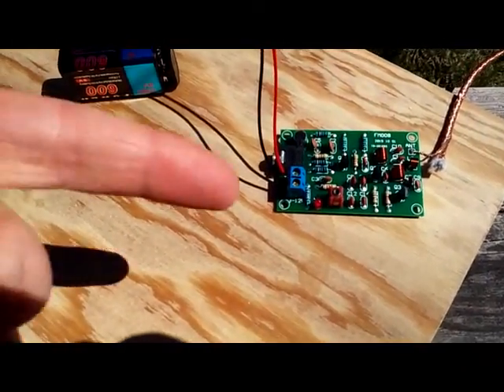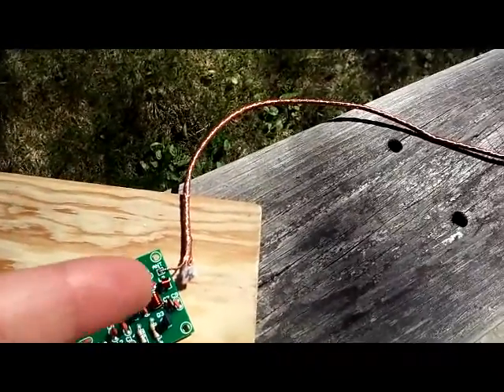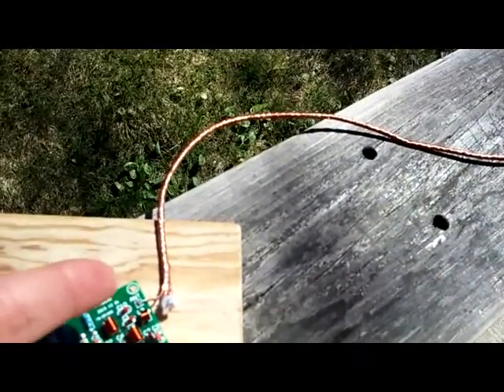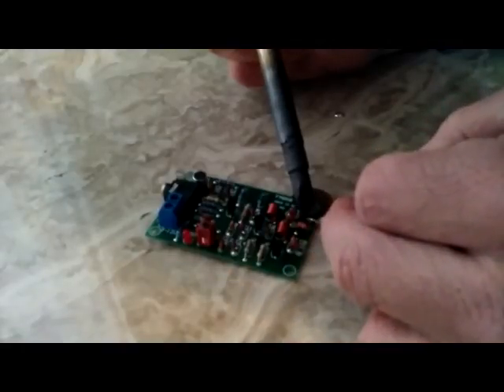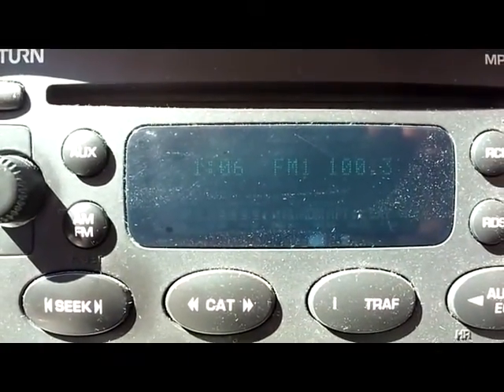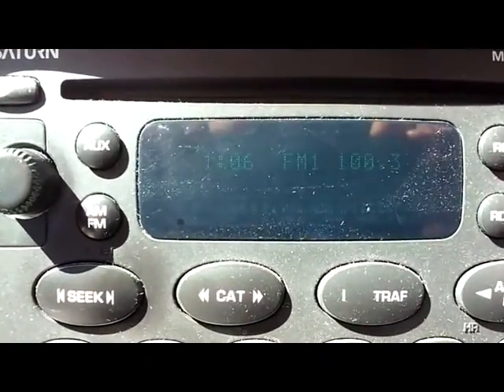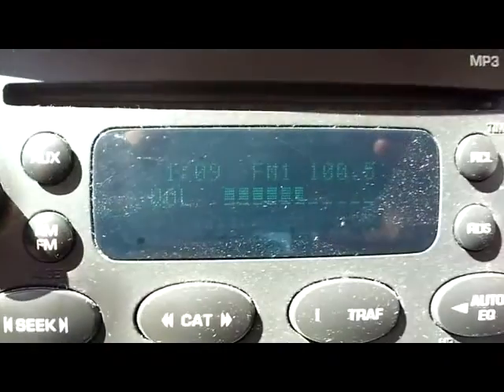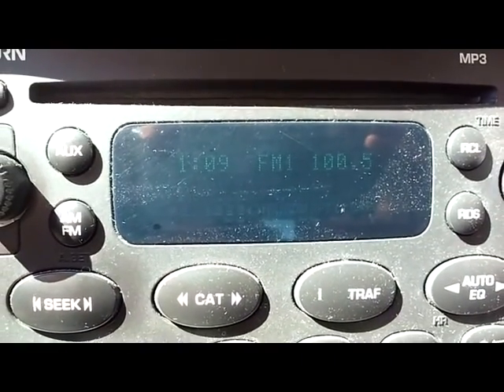DIY Radio Transmitter, Listen on FM Radio 📻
Before transmitting any unlicensed FM radio signal, read FCC Title 47 CFR Part 15, and make sure transmission signal is under 200' radius:

The 3 - 9v battery-powered modules like the one I'm using conform to ultra-low wattage and short distance limits: